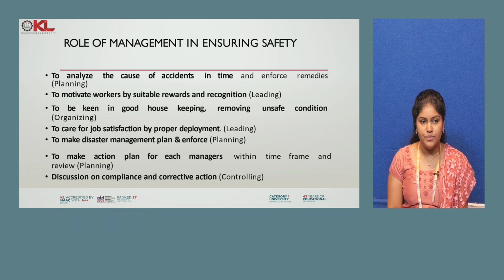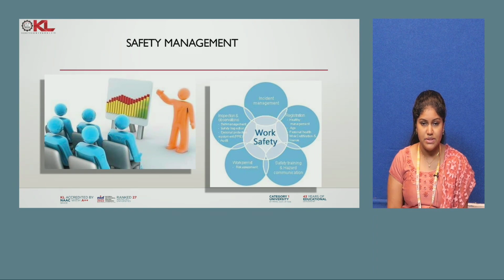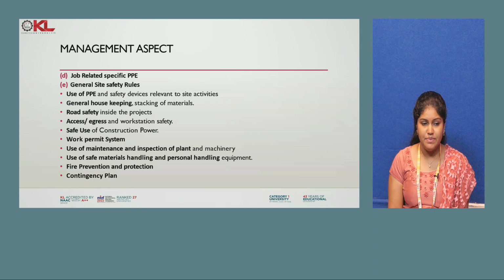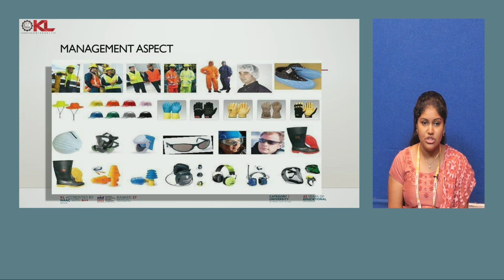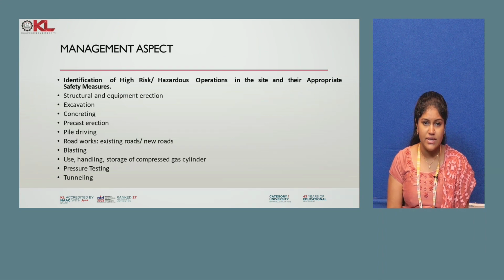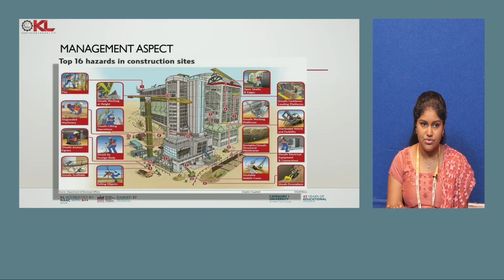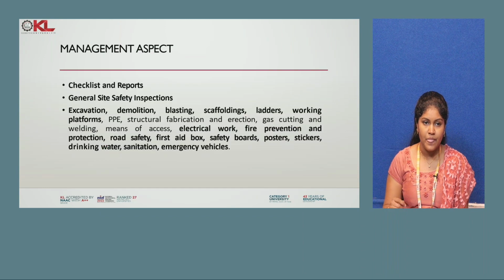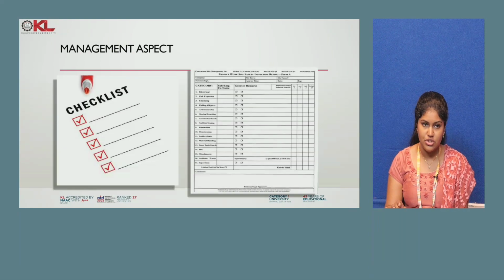CO3 Video 4 Safety information system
Safety information system